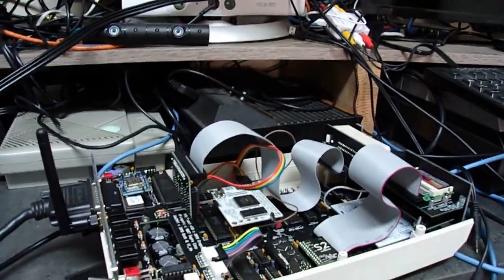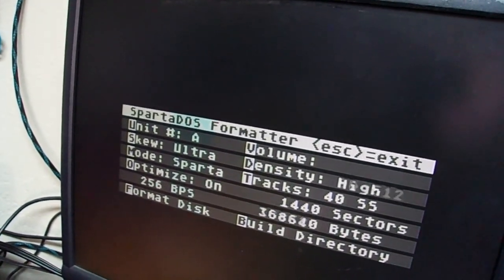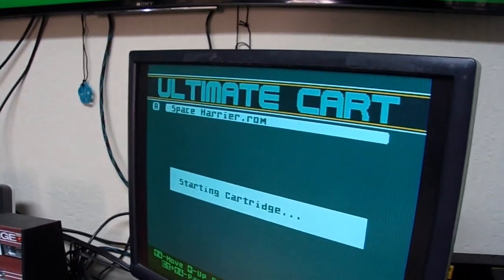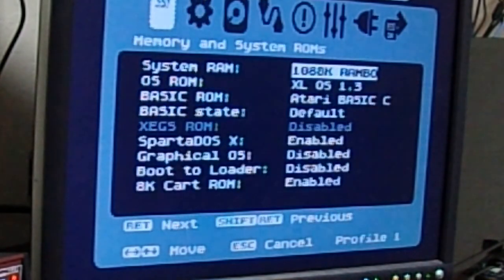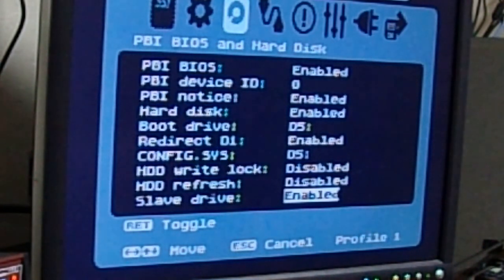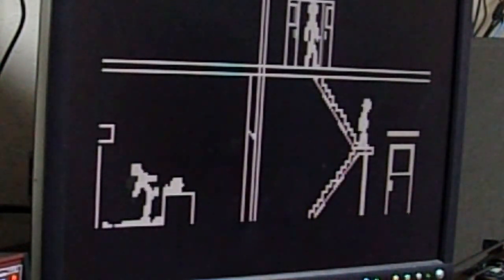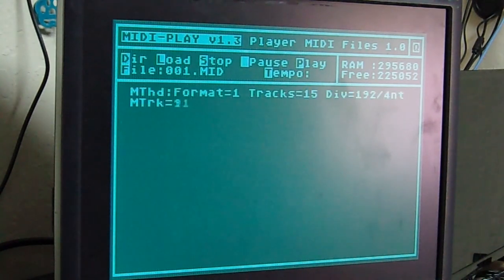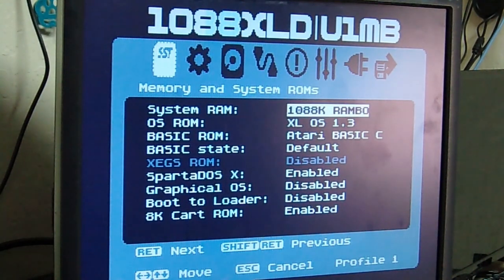Proof of Life: Sale 1003838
This is a "Proof of Life" video for The Brewing Academy's Sale #1003838.  In this video we are demonstrating a MyTek 1088XLD with I/O ModSystem installed  This particular build has the following installed
VBXE (internal RGB video board)
S2 MIDI synthesizer with MIDI IN, MIDI OUT, & MIDID THRU connections
Dual CompactFlash HDD
Ultimate Atari Video for stock CompVid, SVHS, & Separated Chr & LUM
Stereo POKEY (with POKEY One)
All original Atari LSI chips (NO EMULATION)
PS/2 Keyboard & Mouse interfaces via TK-II
Dropcheck's I/O ModSystem
     WiFI Serial Modem
     Parallel Printer Port
     Front facing cartridge port